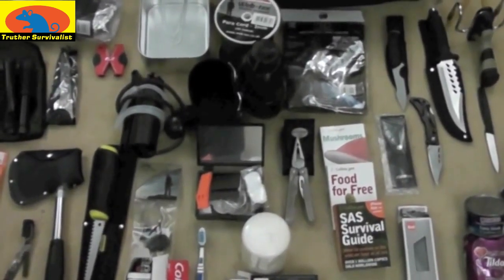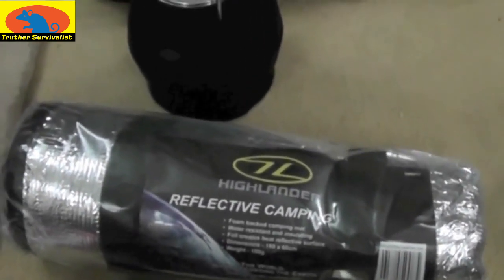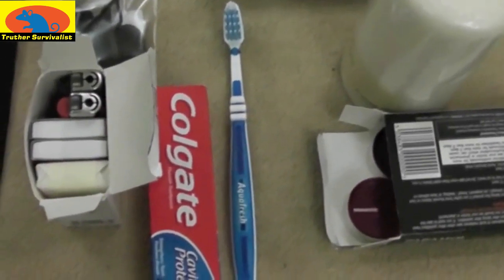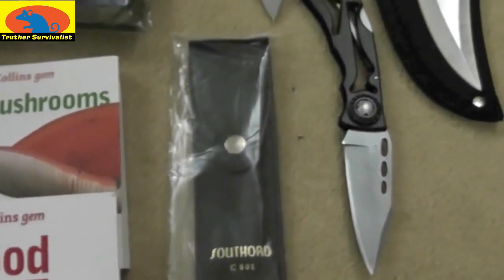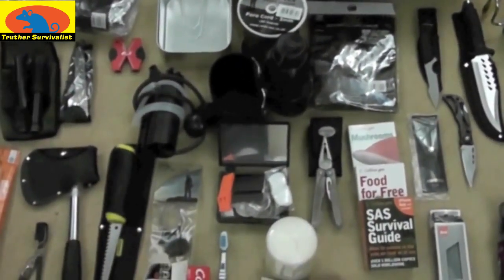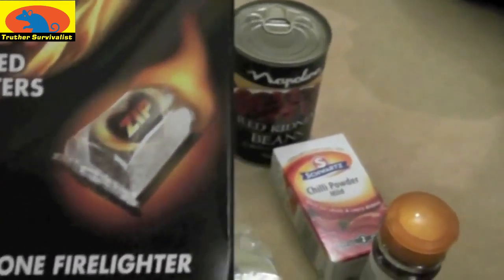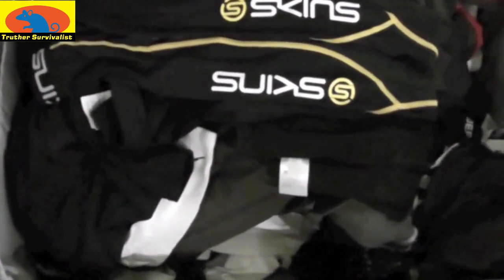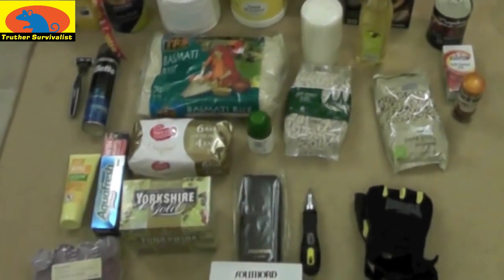BUG OUT BAG - TOP THREE BEST BOB's IN 2023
In 2023 the need to prep is becoming greater by the day. A good place to start prepping is with the creation of the "bug out bag"

wikipedia define a bug out bag as the following:

A bug-out bag or BOB is a portable kit that normally contains the items one would require to survive for 72 hours when evacuating from a disaster, although some kits are designed to last longer periods. Other names for such a bag are a 72-hour kit, battle box, grab bag, go bag, GOOD bag (get out of Dodge), INCH bag (I'm never coming home), personal emergency relocation kit (PERK), or quick run bag (QRB).

The focus is on evacuation, rather than long-term survival, distinguishing the bug-out bag from a survival kit, an aviation or a boating emergency kit, or a fixed-site disaster supplies kit. The kits are also popular in the survivalist subculture.

Truther Survivalist is presentings the following content with the following attribution to some the content: